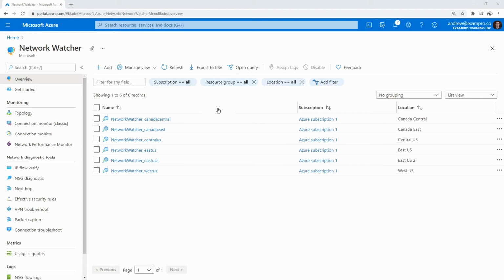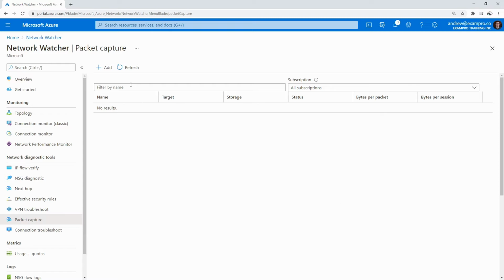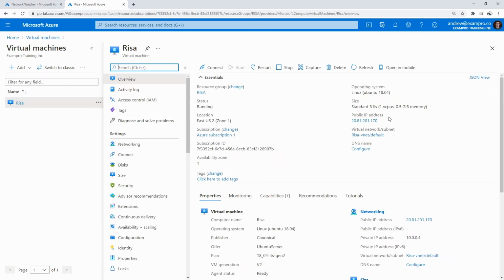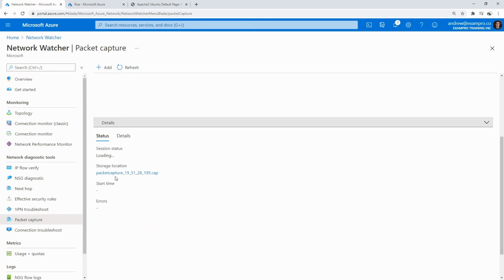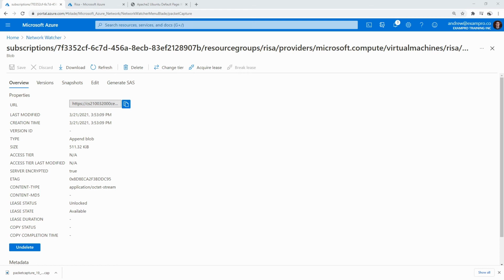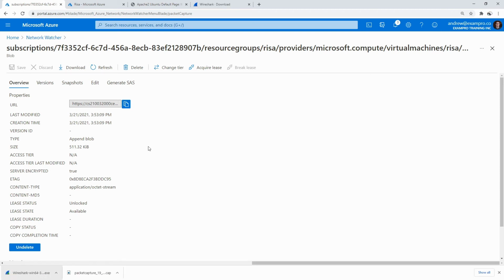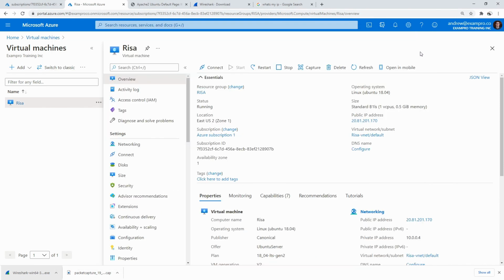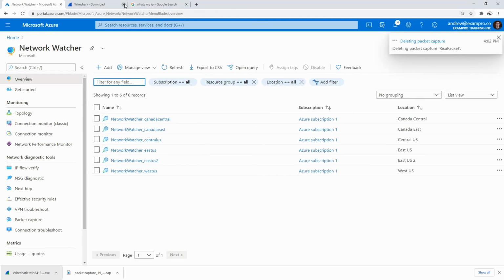AZ 104 — Capture Packets